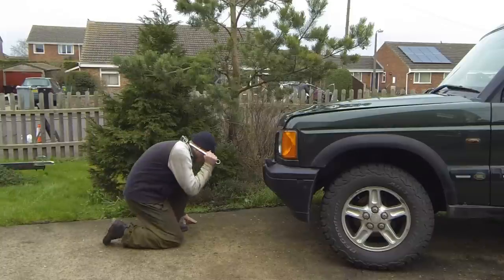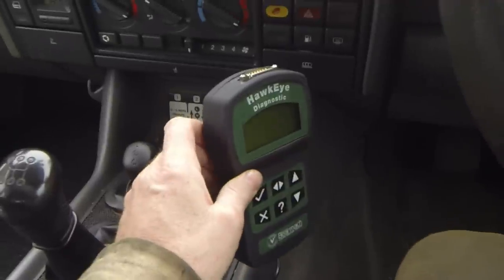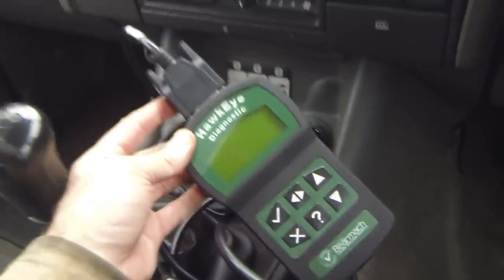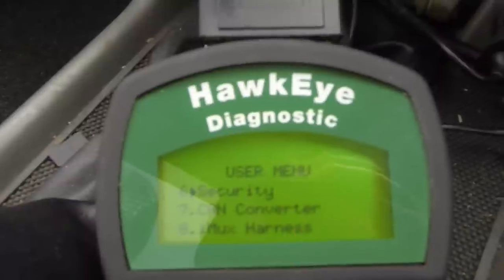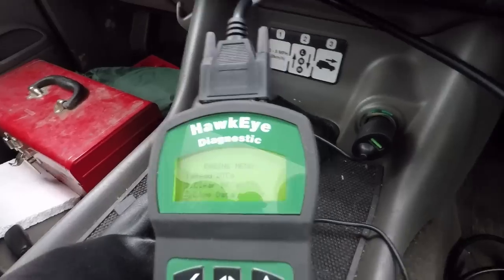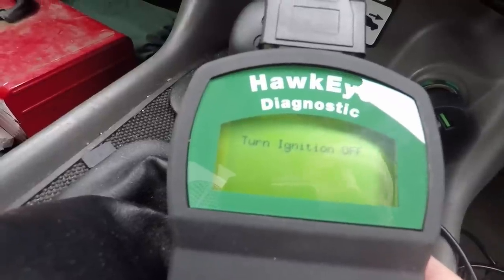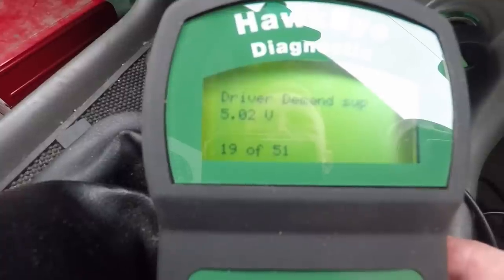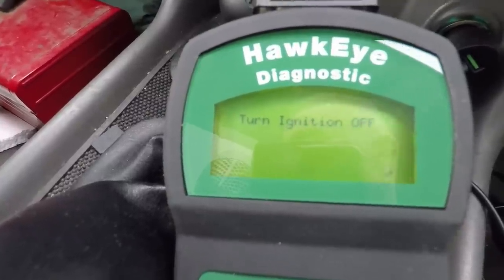Land Rover Diagnostic Tools 1 - Hawkeye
The first part of a series of videos in which I play around with some Land Rover diagnostic tools. This episode concentrates on the Hawkeye by Bearmach.

I will be doing another video on the Hawkeye and go into more detail as this one is only an overview and I didn't realise it had so much functionality.